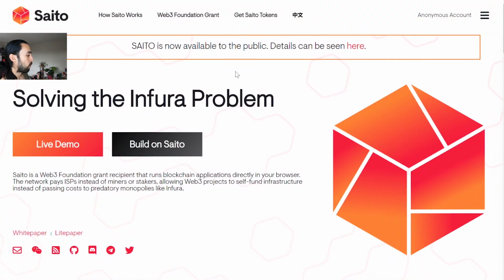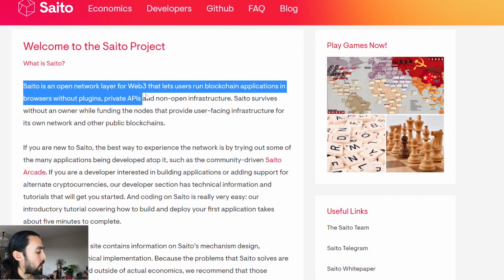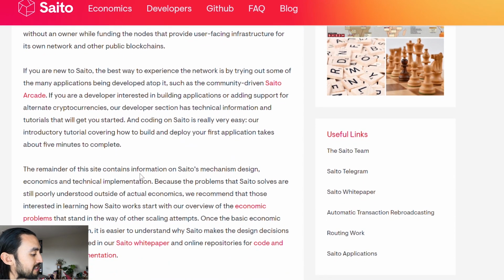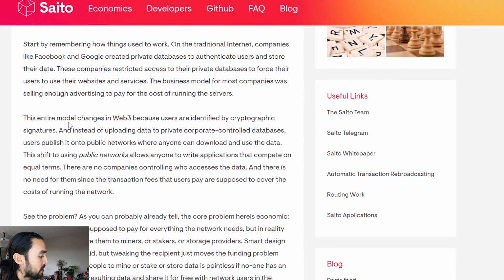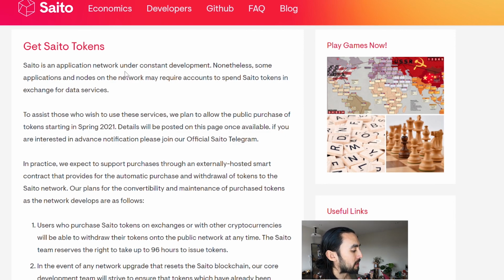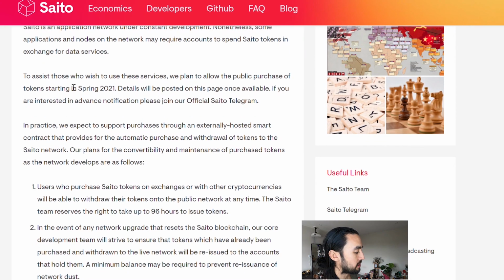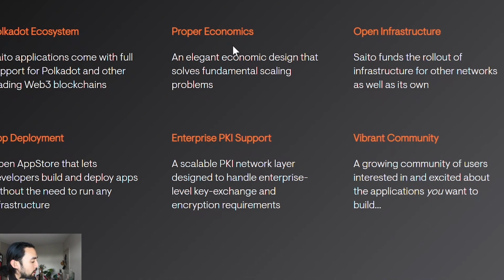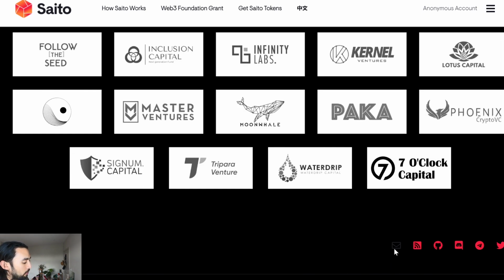Move over Crypto.com | Saito.io Crypto EXPLAINED | HOT Polkadot Project | Huge Web 3.0 Altcoin!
What is good folks! In today's video I explain how Saito.io is revolutionizing the Web 3.0 Blockchain space!

Be sure to connect with Saito on all of their socials to stay updated!

Saito Socials

My Trading Bot of choice!

Binance Sign up link!

Swipe app (SXP) sign up link

3E8aMhEKDhkceLL51WNtDrJEKBeCe2HJ59

0x0d3d85CBbB2CB0f548F06113E54A2536eDd35CAc

0x0d3d85CBbB2CB0f548F06113E54A2536eDd35CAc